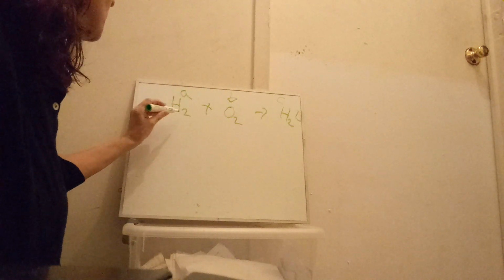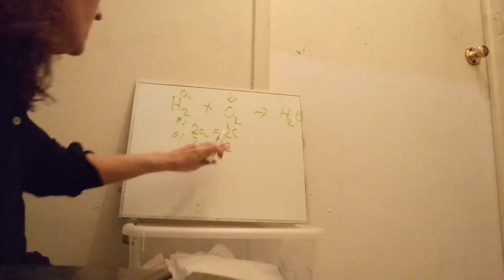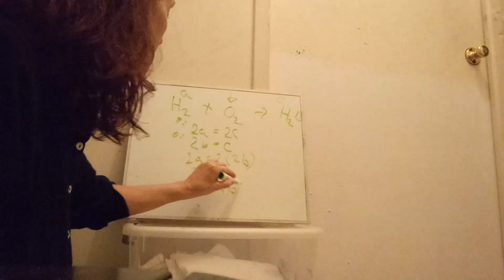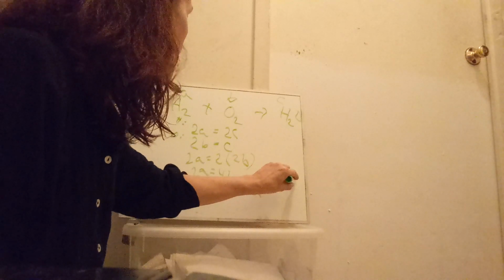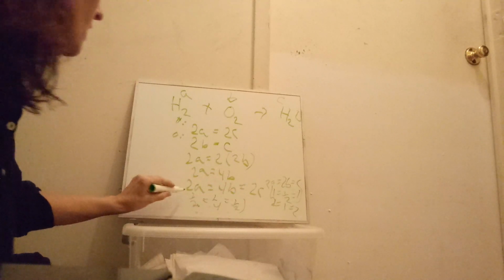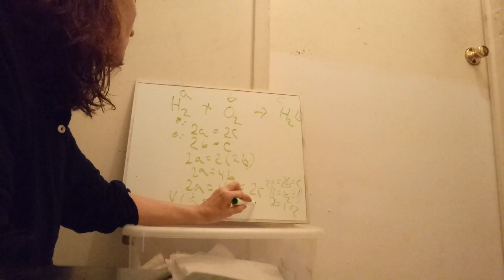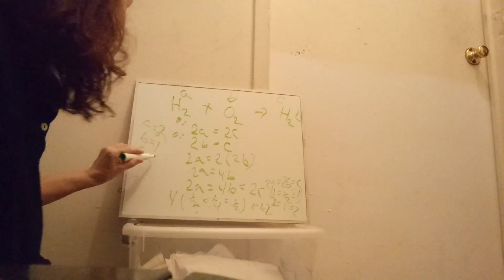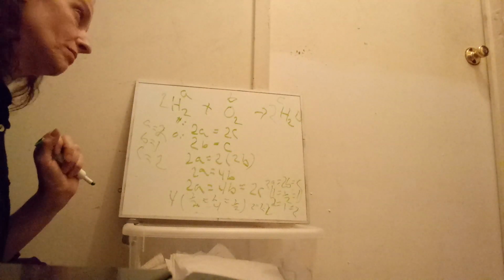Stoichiometry: Balancing Chemical Equations Algebraicallly - Part 2 of 4 - Part III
Balancing Equations with Margaret Waldman Savage of Adroit Site LLC and BMCC, UCB '93) - demonstrating a cleanerversion of Part 1 of 4 Part I. As addresding rounding errors when programming and recommendation to keep numerators and demoninators separate, in reduced form or not.